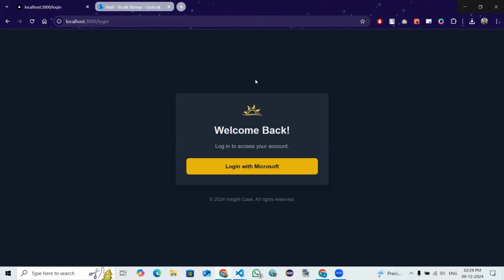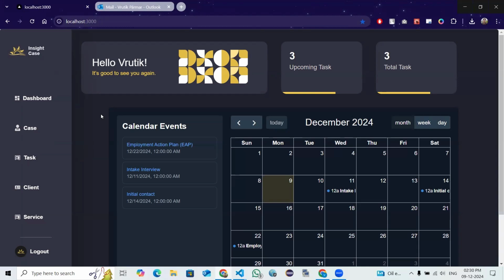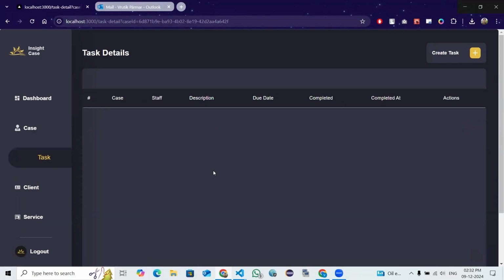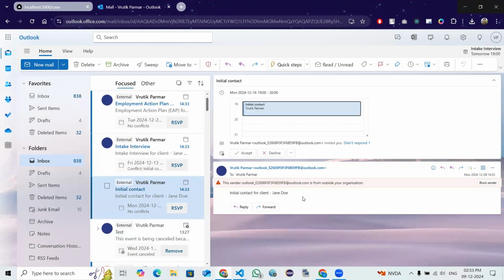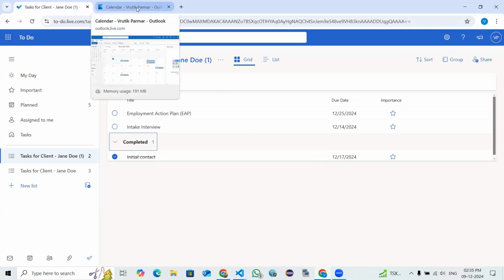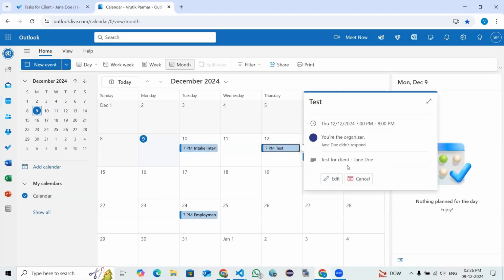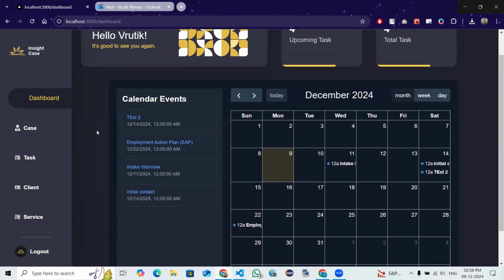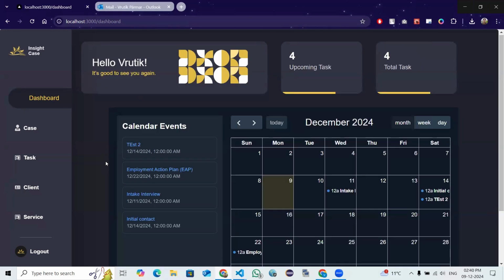InsightCase | Case Management Tool | Internship Project 1 | University of Windsor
InsightCase is a comprehensive Case Management Tool developed to streamline training and employment services for individuals with disabilities. This tool enhances operational efficiency, simplifies workflows, and integrates seamlessly with Microsoft 365 applications to provide a user-friendly experience.

✨ Features Highlighted in the Demo
1. Microsoft Login with JWT Authentication - Secure authentication using Microsoft accounts, ensuring data privacy and role-based access control.

2. Task Management - Integration with Microsoft To-Do to assign and track tasks effectively.

3. Event Scheduling - Seamless creation and management of events through Microsoft Calendar, enabling effective scheduling.

4. Email Integration - Smooth communication with Microsoft Outlook for sending alerts and reminders about upcoming meetings and updates.

5. Workflow Automation - Built-in automation features that simplify repetitive tasks, enhancing productivity.

6. Centralized Database - A robust PostgreSQL database to manage and store all case-related data securely.

💻 Tech Stack
• Frontend: Next.js, React.js, Tailwind CSS
• Backend: NestJS (Node.js), PostgreSQL, Microsoft Graph API

This project was developed by my team during the Internship Project - I course at the University of Windsor.
• Selected among top teams at the 11th CS Demo Day.
• Winner of the Project Pitch Competition.